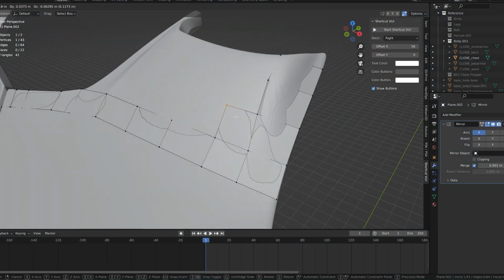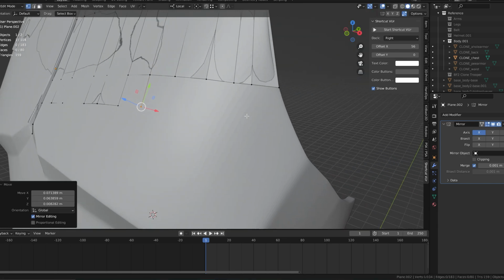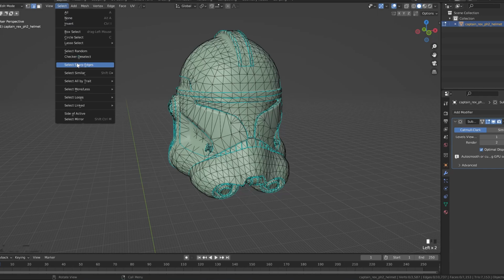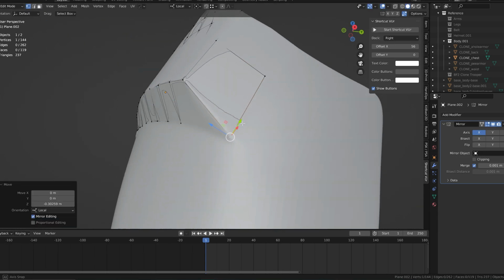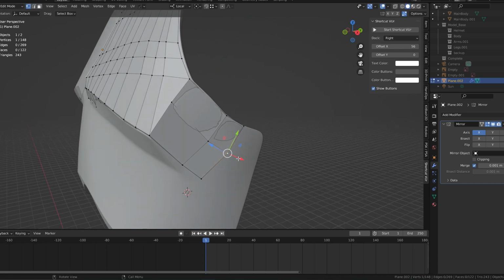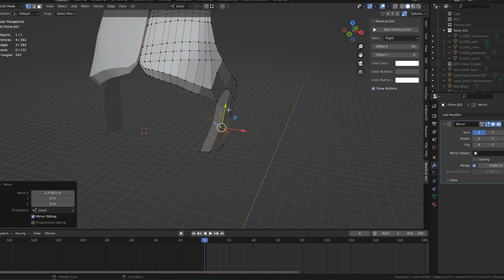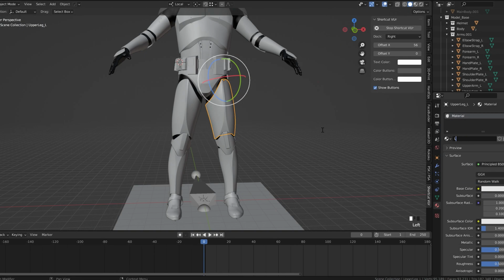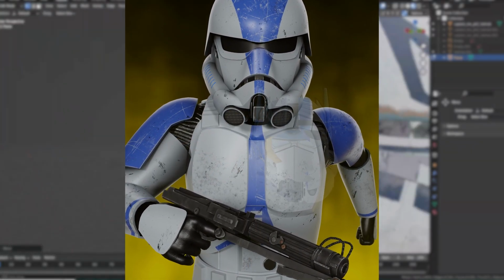What 1000 Hours in Blender Taught Me (Part 2)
What be going on guys Commander here and welcome to a video where I am going to be talking about what spending 1000 hours in Blender has taught me.

Continuing on with the second part of my 3D modelling journey I am going to show off the process of me creating a 3D character inside of Blender and how to go from an empty workplace to a fully rigged 3D character. Hope You Enjoy.

What I Use To Make Videos:

Desktop PC:
CPU: AMD Ryzen 7 3700X
CPU Cooler: Corsair H100i Pro RGB (White)
Motherboard: ASUS ROG x570 Gaming-E ATX
RAM: 16GB Corsair Dominator DDR4 @3000Mhz
GPU: NVIDIA GeForce RTX 4070
Storage: 1TB HDD, 1TB SSD +128GB SSD (For OS)
Keyboard: Razer Ornata Chroma (RGB)
Mouse: Corsair Ironclaw RGB
Monitor: Samsung 4K Monitor @60hz
Headset/Microphone: Corsair Void Pro RGB (Voicemeter For Microphone)

Laptop MSI GF66 8UE:
CPU: i7 11800H
RAM: 16GB DDR4
GPU: NVIDIA GeForce RTX 3060 6GB (Mobile)
Storage: 500 GB SSD

Software:
Recording: OBS/ShadowPlay
Video Editing: Premiere Pro
Thumbnail Creating: Photoshop

I am currently in the making of a Star Wars fan series called Traitor A Star Wars Story. Its a story about one of the last remaining Clone Troopers alive after the events of Order 66. The story takes place during Empire Strikes Back and sees the protagonist go on a journey to find out the location of his lost comrades whilst still serving the will of the Emperor. Episode 1, 2, and a Prequel have already been released and I am currently working on Traitor 3.

Aside from that my channel is mainly videos on whatever I feel would make good content from PC Building Simulator where I gather different PC components for tutorials or performance comparisons to me talking about new and upcoming news about Halo and Star Wars games and giving my thoughts on them. Maybe you will be interested in my playlist where I review all of the Star Wars movies and where I am going to be reviewing each season of Clone Wars and Rebels. You will also see other random videos as well like Substance Painter time-lapses, Traitor work in progress or the Clone Wars Adventures Emulator.

Whatever reason it may be that you are here I sincerely thank you for taking the time to take a look at one of my videos and hope you will enjoy whatever else my channel has in store and stick around for the future content that I will post.

-CommanderPrime